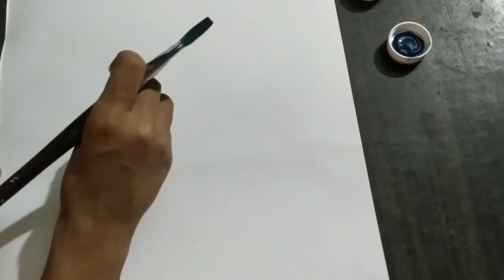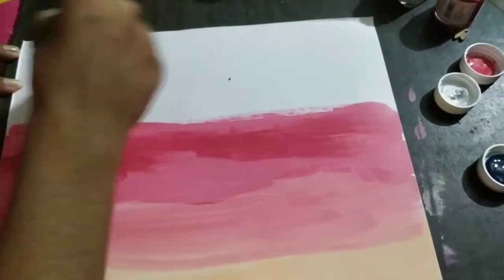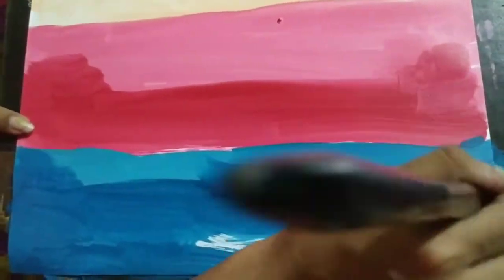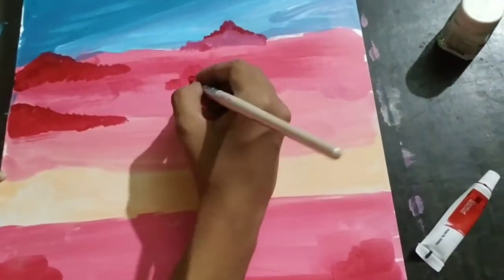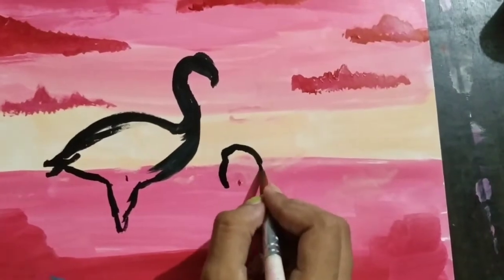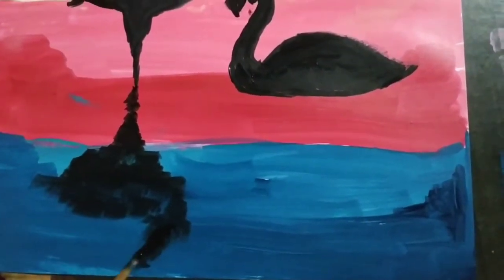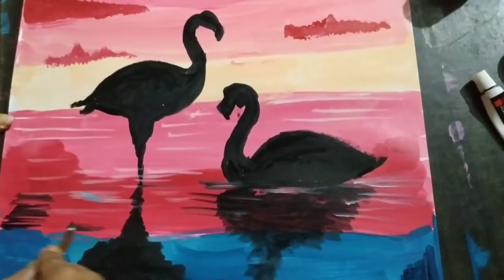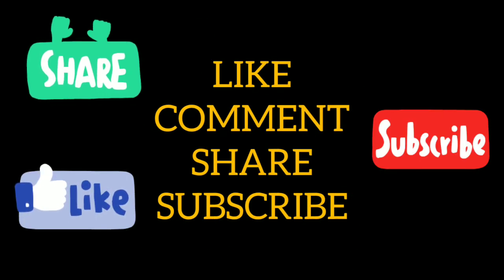Pink Flamingo scenary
Easy way to draw pink flamingo painting using few colours